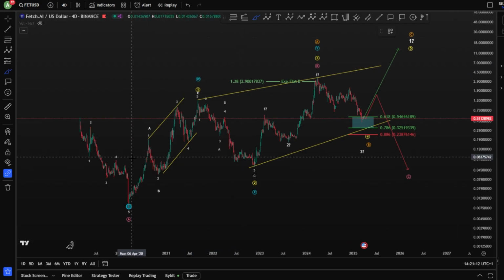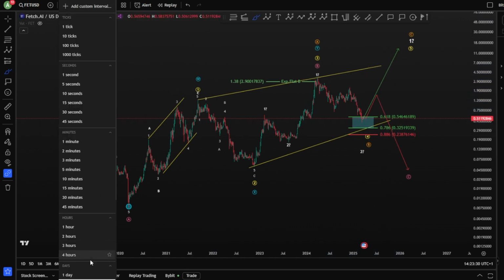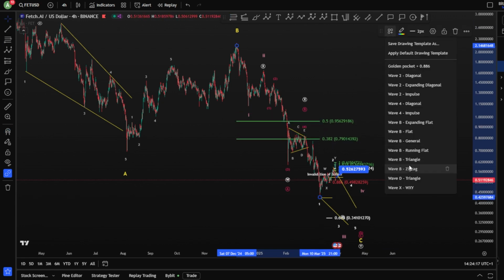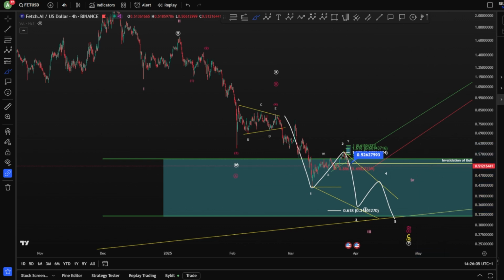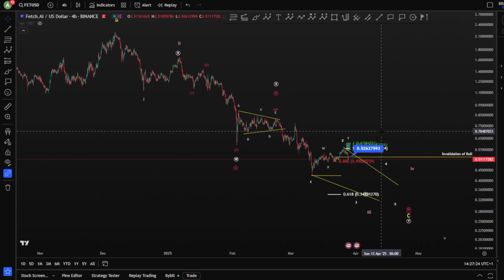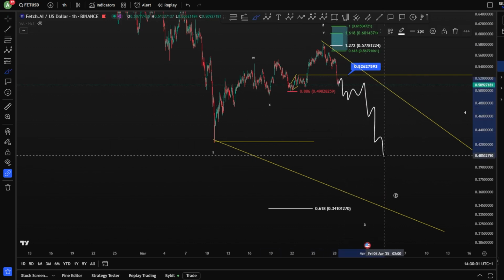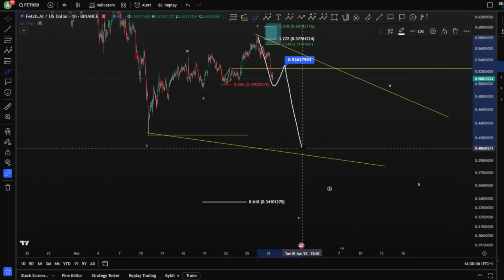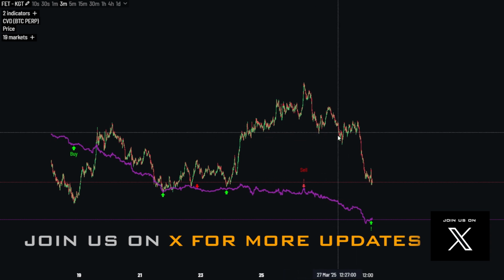FETCH.AI (FET) Price Alert: Elliott Wave Warns of Deeper Correction or Bull Trap Reversal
00:00 BULLISH & BEARISH SCENARIOS OVERVIEW
2:40 4H | CURRENT PATTERN ANALYSIS
7:40 1H MICRO ANALYSIS
11:05 KGT INDICATOR